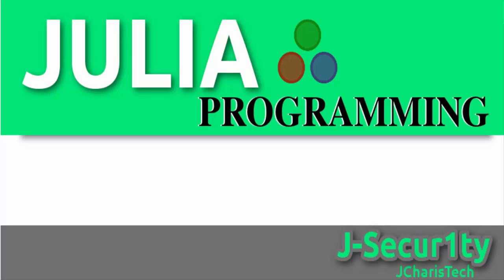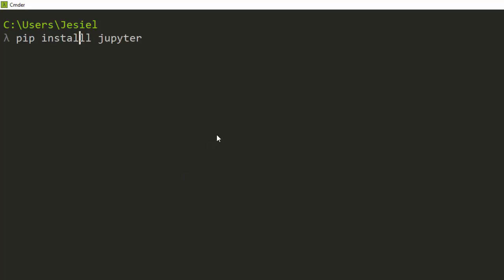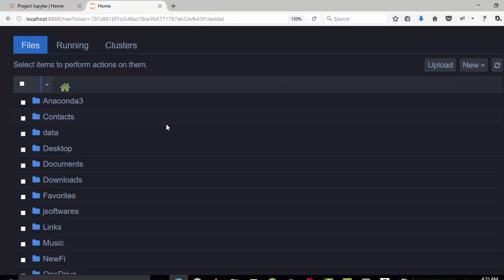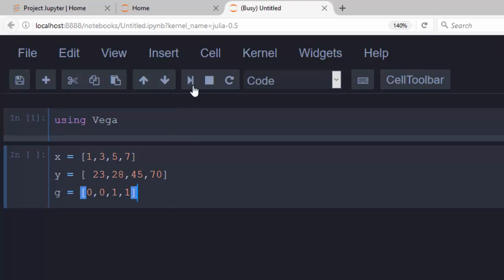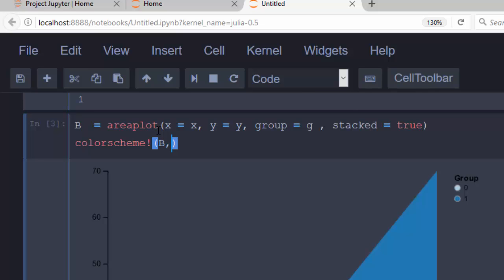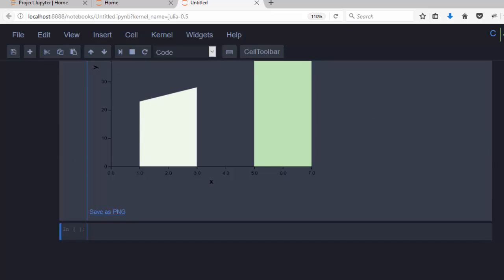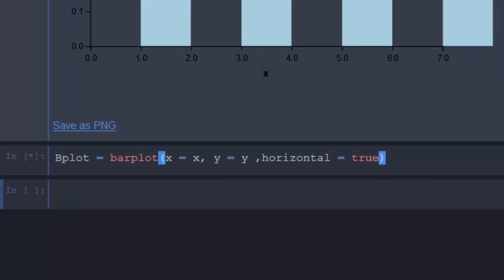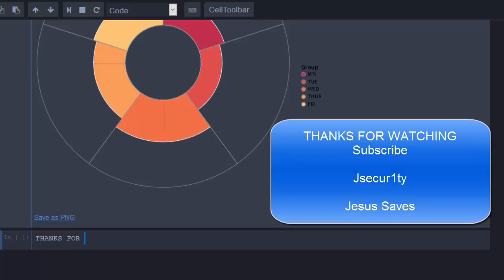Julia Programming Tutorials: Plotting With Vega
In this crash course , we will be learning about how to plot your data using Winston in Julia Language .
Vega is a declarative format on top of d3.js for creating interactive visualizations in Julia.

==Commands==
Pkg.add("Vega")
using Vega